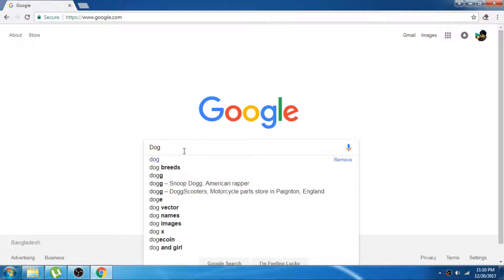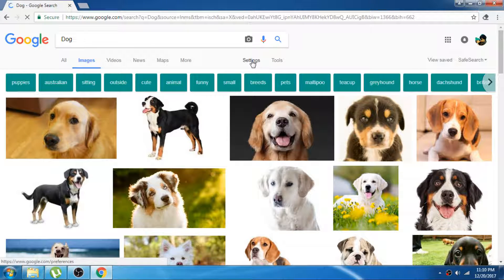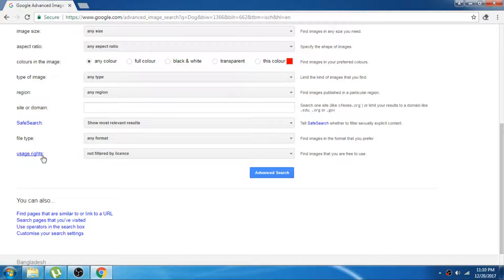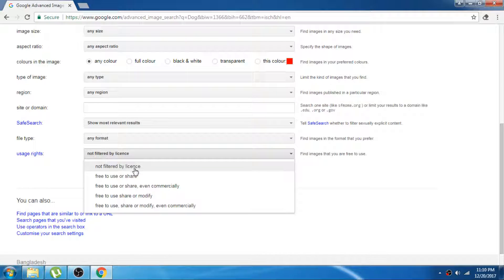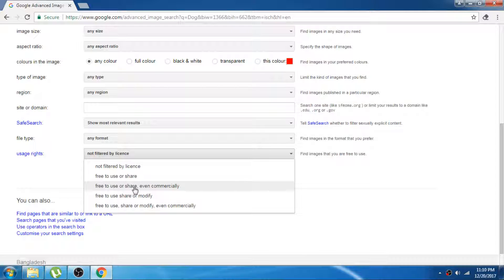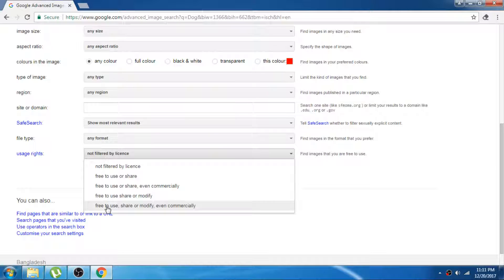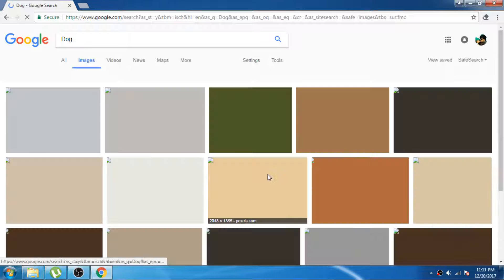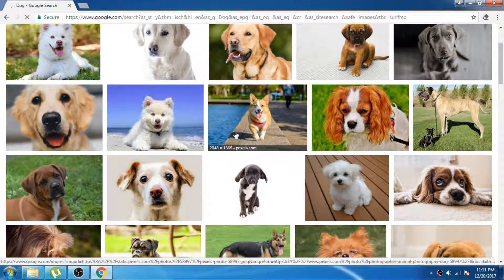How to find the copyright free images from Google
Copyright issue is a very sensitive issue if you get it your channel might get copyright strike so better not to use copyright things.Here we will see how to get copyright free images.